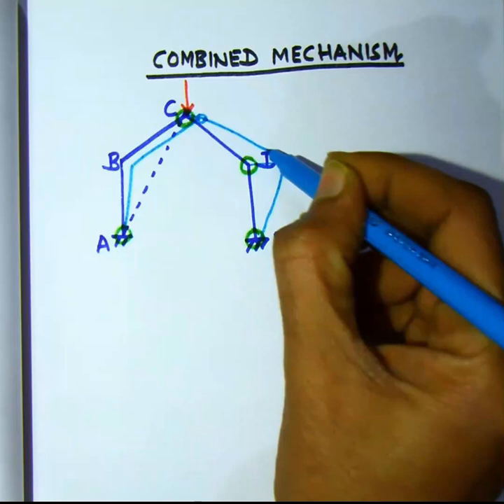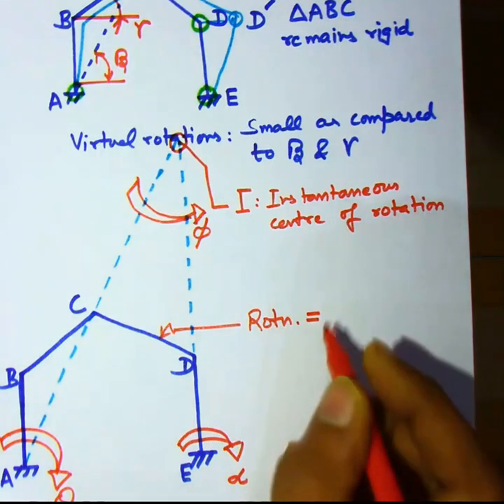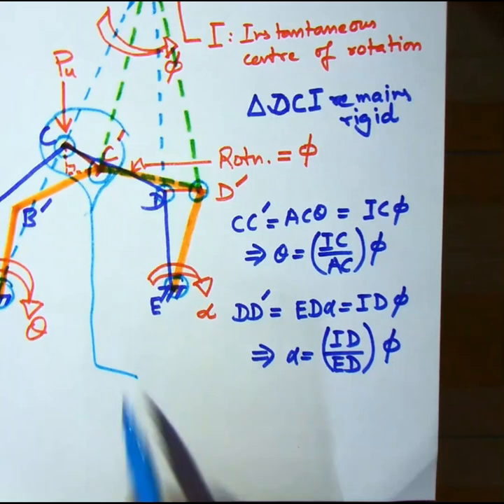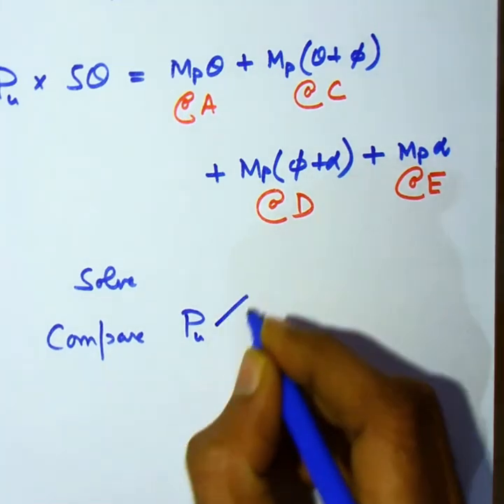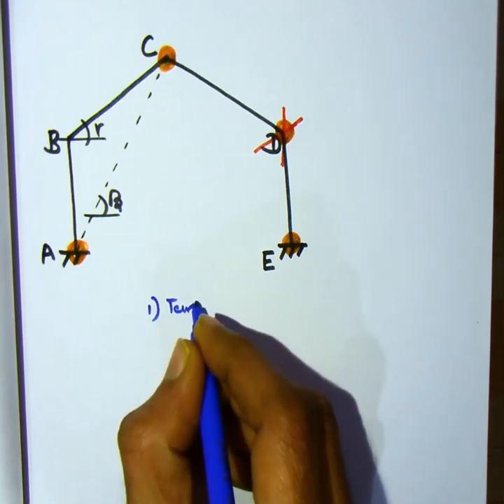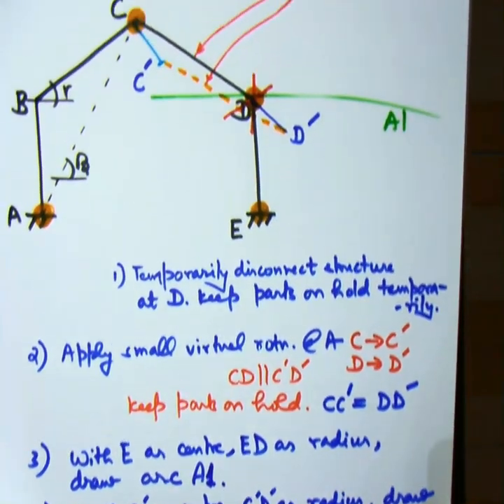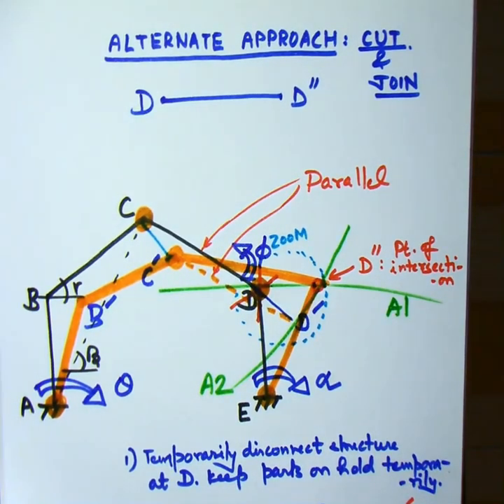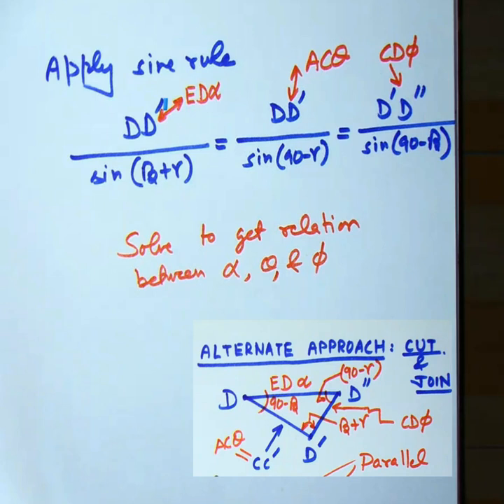Plastic Analysis: CVL 756: Lecture 10